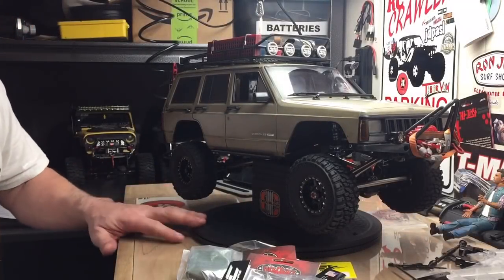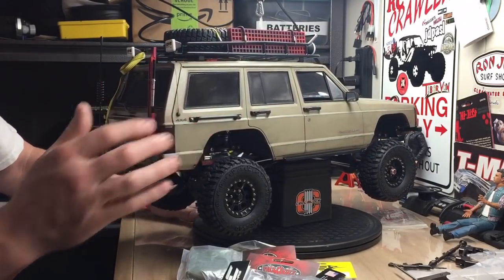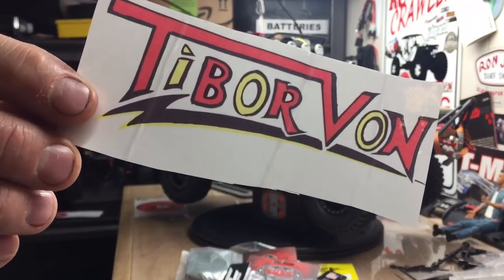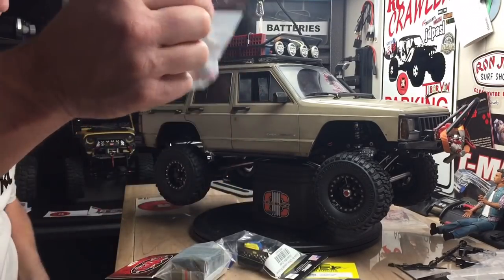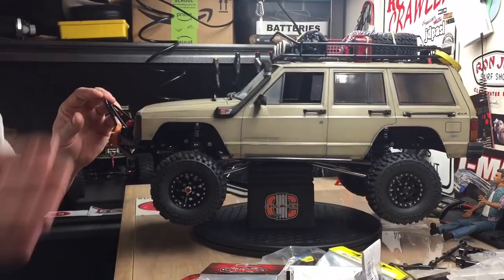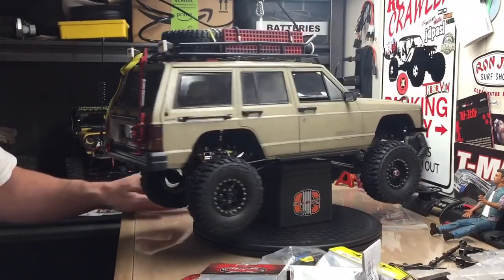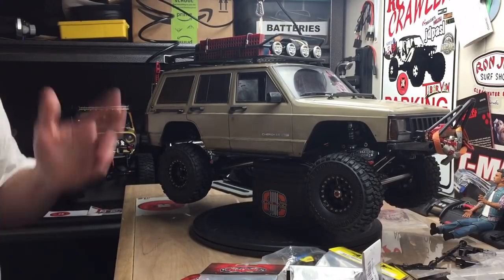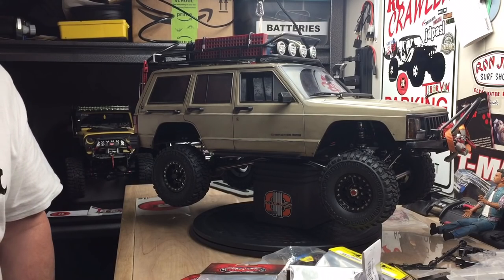Kingston RC: 👉🏻Shop Time👈🏻 EP1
Hey everybody just hanging in the shop. A few more details to finish on the XJ build. Then we can start on the interior. Thanks to all of you for getting me to 1000 subscribers I really appreciate it. 👍🏻

You can also check me out on Instagram at Kingston_rc.

As always, Thanks to all my subscribers, viewers and commenters. 👉🏻Thank You👈🏻